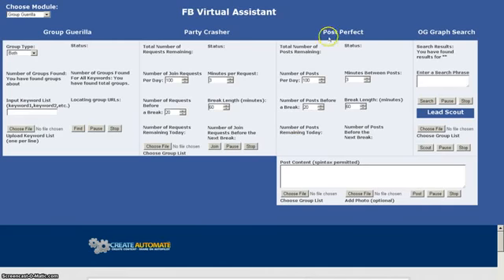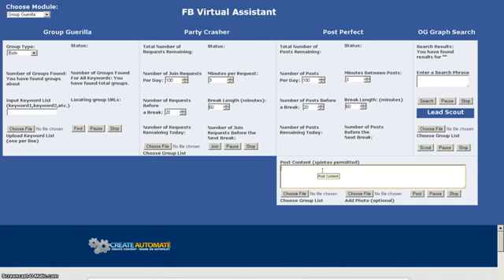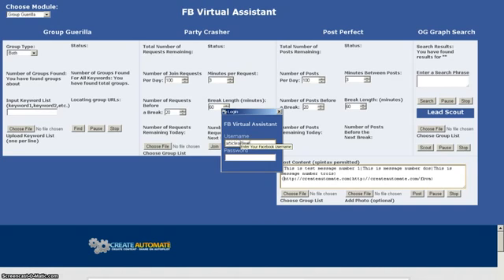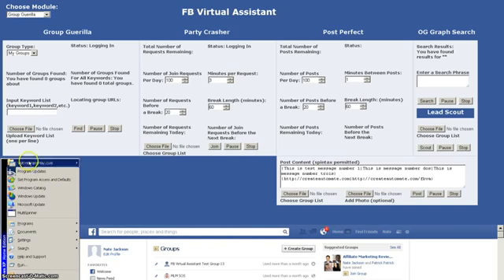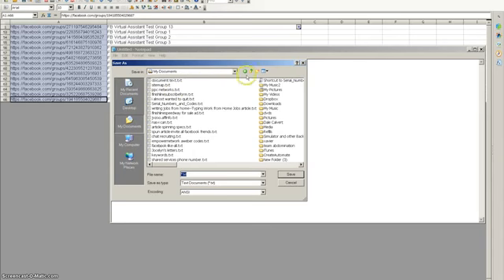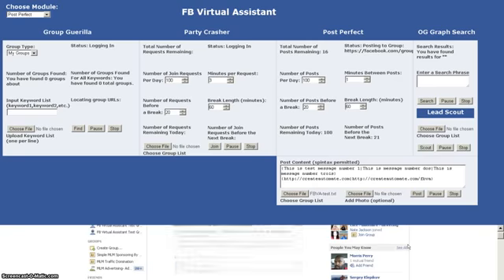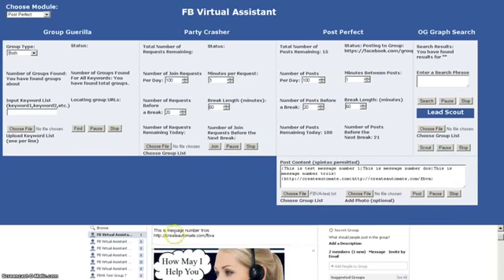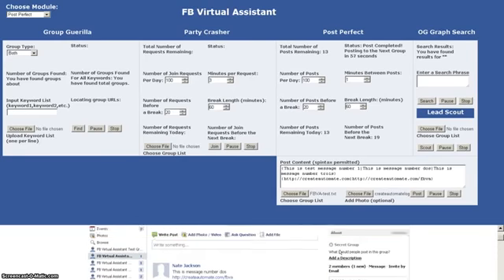FB Virtual Assistant - Getting Started - Post Perfect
Do you struggle to find time to do all your Facebook posts to groups?  Well I use to until I found this amazing system.

For a ridiculously small ONCE off fee, this has changed my life and given me so much free time.  The system also searches for new groups in your target market and adds them to your list.  Simply amazing!

FB Virtual Assistant is your all-in-one Facebook Automation tool. Post to groups on autopilot with Spinning. Extract UIDs from Groups. Join up to 6000 groups with 1 click. No subscriptions. No monthly fee.

Would love to be your friend on Facebook.

To Facebook Success!

Facebook Auto Poster - Facebook Message Posting - Schedule Your Posts
Automatic Facebook Posting Software Group Fb Poster and How I Post To Hundreds of Groups
Facebook Group Posting To Build Your Online Business
Automatic Facebook Group Poster - Automated Posting to Multiple Facebook Groups
Facebook Group Auto Poster Review
Automate Facebook Group Posts